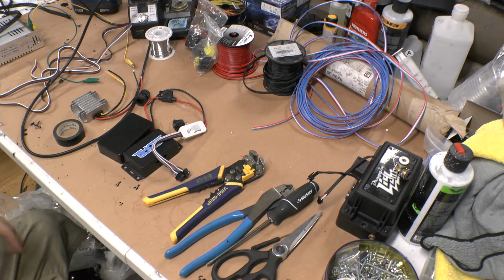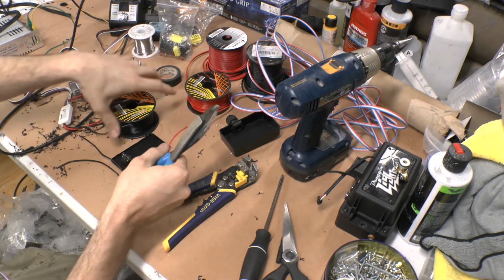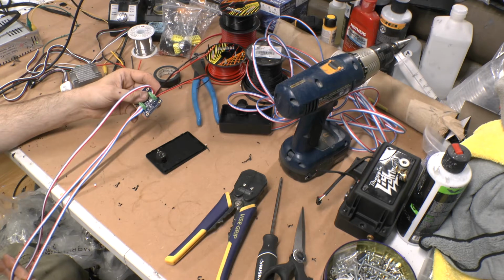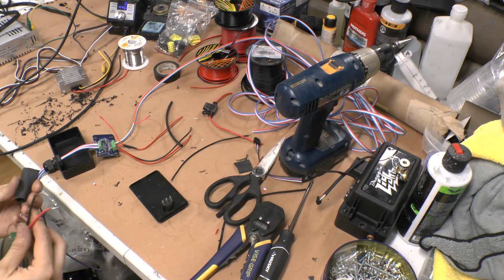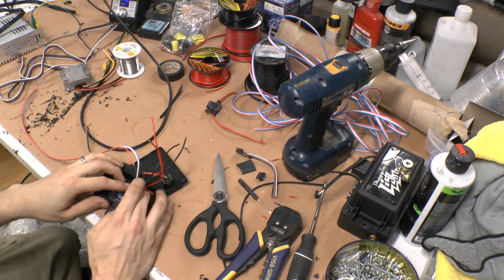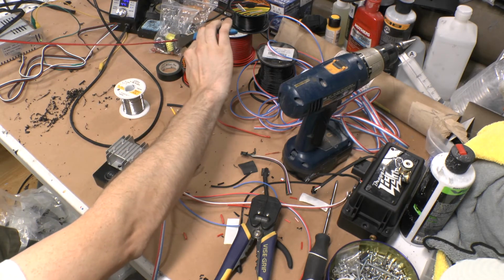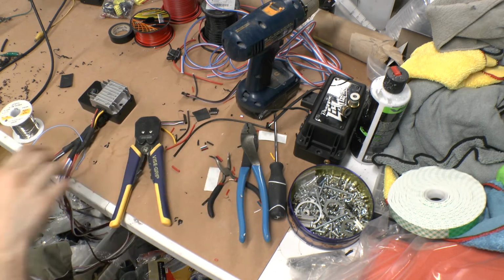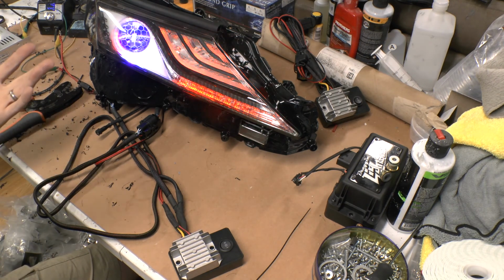Blue Ghozt Plug and Play Harness Tutorial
I've had a few people ask me how i do my controllers so i threw this video together to show how i do it. This is not "the only way" to do one, its just how i do them here at Braggin Lightz. If your Braggin Lightz build does not have a Blue Ghozt then your harness may look different.